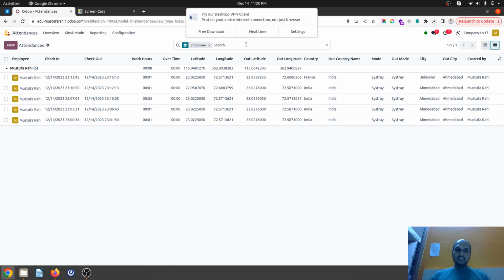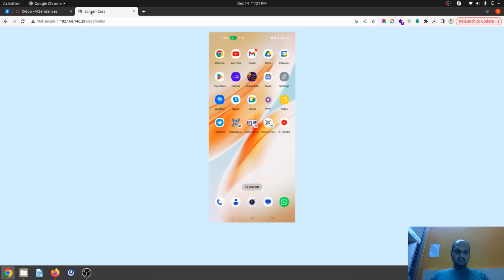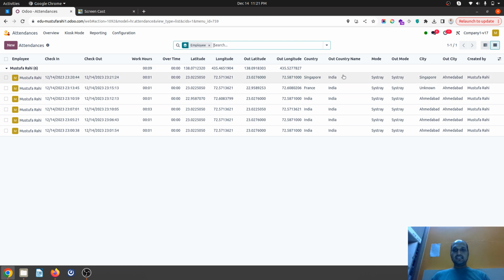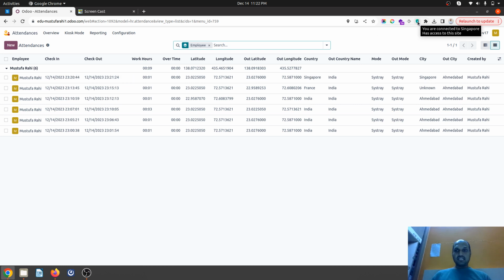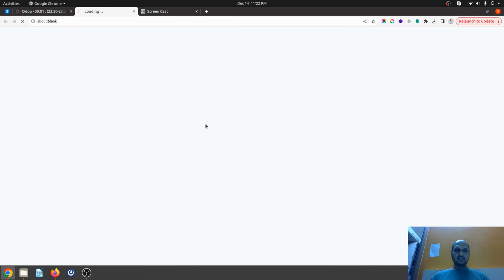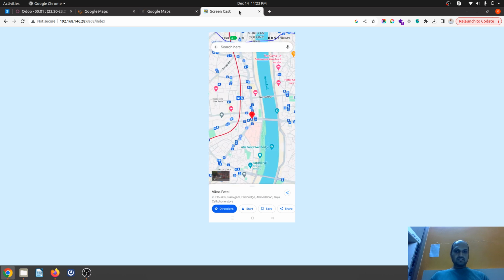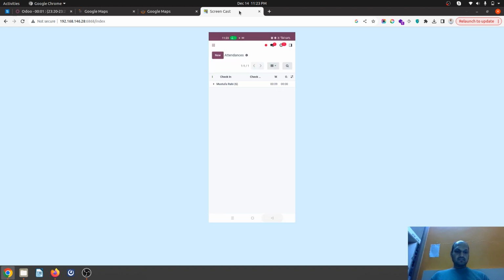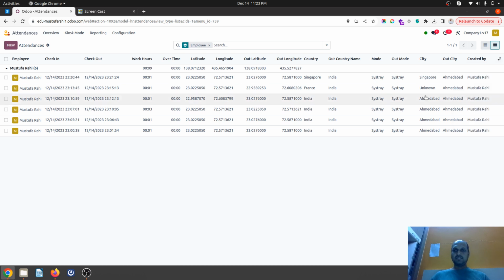odoo17 Attendance module revamped with Geo Location Information of employees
odoo17 has many updates. One small but important update is Attendance Geo Location. Now, you can see employees attendance with latitude and longitude information along with sing in and sing out information, GPS coordinates and country.

With this important feature, many benefits comes like;
Accurate Attendance Tracking: Geolocation-based attendance provides a more accurate record of employees' clock-in and clock-out times by verifying their presence at a specific physical location.

Prevention of Time Fraud: Geolocation helps prevent time fraud, such as buddy punching, where employees clock in or out for each other. The system ensures that employees are physically present at the designated work location when recording attendance.

Enhanced Security: Geolocation adds an extra layer of security to attendance tracking systems. It helps organizations verify that employees are not attempting to record attendance from unauthorized locations.

Improved Accountability: With geolocation data, organizations can hold employees more accountable for their attendance. It provides a transparent and verifiable way to track employee movements related to work hours.

Location-Specific Policies: Geolocation allows businesses to enforce attendance policies specific to certain locations. For example, they can set different rules for office attendance and remote work, ensuring compliance with company policies.

Efficient Remote Work Management: For organizations with remote or field-based workers, geolocation can help monitor their activities and ensure that they are working from approved locations. It provides insights into the geographical distribution of work.

Data for Analysis and Optimization: Geolocation data can be analyzed to gain insights into employee behavior, work patterns, and commuting times. This information can be used to optimize work schedules, assess the effectiveness of remote work arrangements, and make informed business decisions.

Compliance and Reporting: Geolocation-based attendance tracking can assist businesses in complying with labor laws and regulations related to work hours. It also simplifies the process of generating accurate and detailed attendance reports for regulatory purposes.

Employee Safety and Emergency Response: In certain industries, knowing the real-time location of employees can be crucial for safety and emergency response. Geolocation data can aid in quickly identifying employees' whereabouts during critical situations.